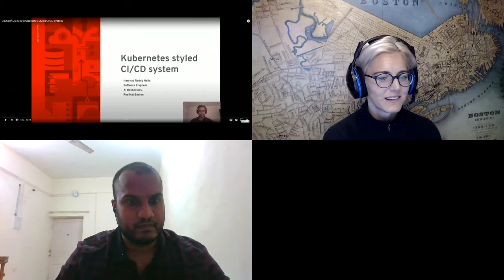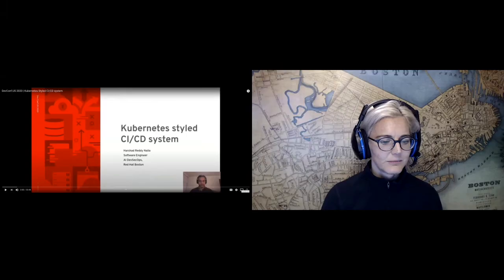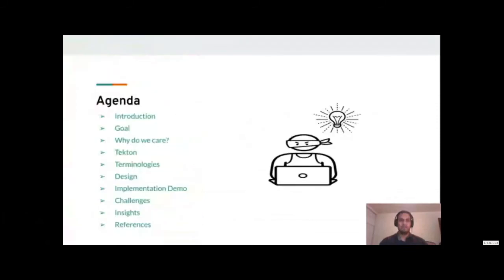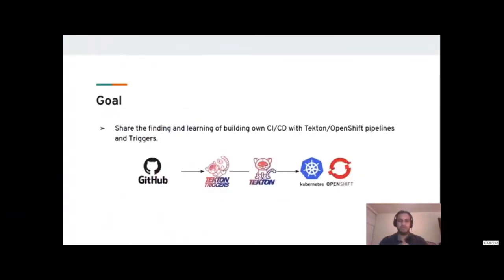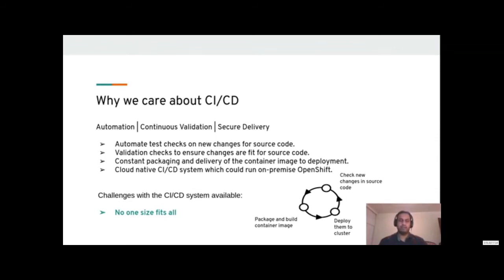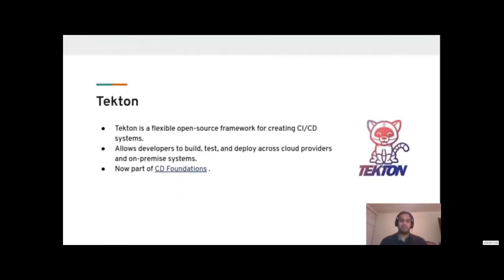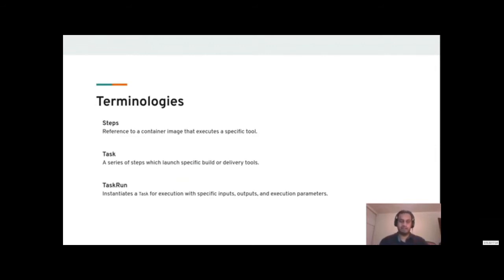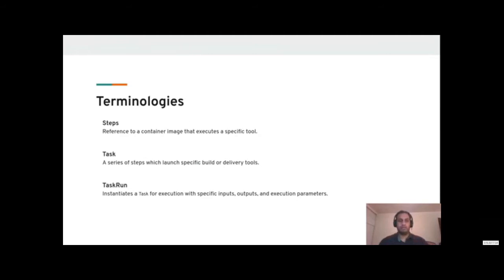Kubernetes styled CI/CD tool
Speaker: Harshad Reddy Nalla

In the container world, the emphasis is on the easy build and ship. CI/CD for the container tools should also work on a similar principle of easy build and deploy. Many of the CI/CD tools present are designed before the existence of cloud-native paradigms which makes it difficult to run in containerized environments like Kubernetes. OpenShift Pipelines builds upon the Tekton project to enable Kubernetes-style delivery pipelines that remove the need to rely on central teams to maintain and manage a CI server and can fully control and own the complete lifecycle of their microservices. Utilizing the power of Openshift Pipelines and Tekton trigger we have designed and implement our own Thoth-CI to facilitate the projects which have multi-namespace microservice architecture.
This talk is about how our ci/cd tool is providing ease to the developer to work on source code and not worry about deploying the project to containerized environments and its configuration.